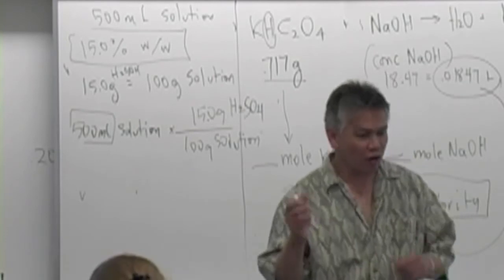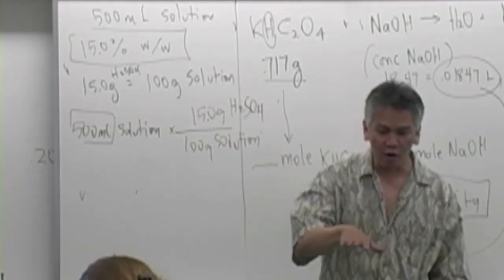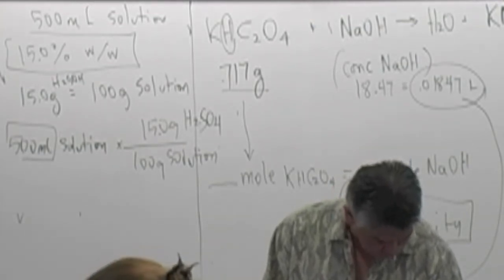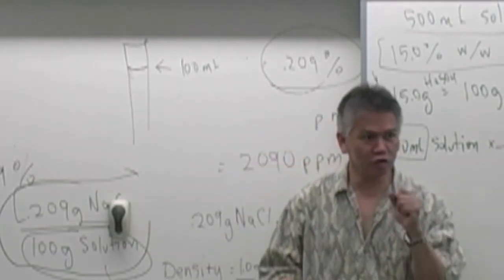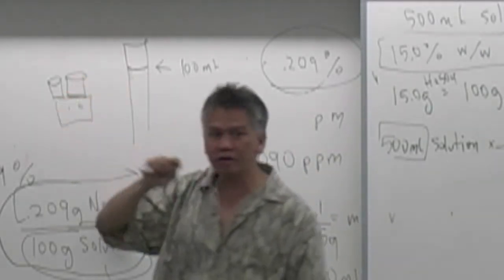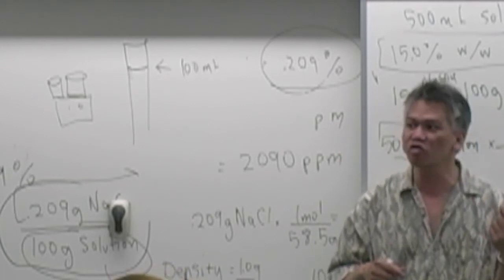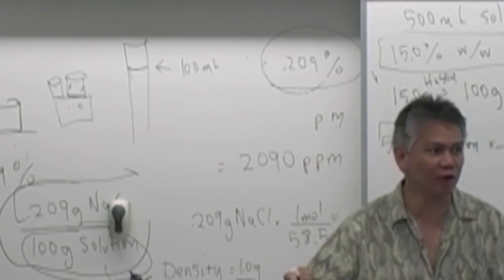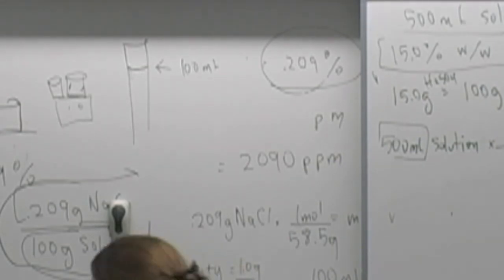Concentration of a Salt Solution (Total Dissolved Solids, TDS)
A prelab discussion on the experiment in which students are to determine the concentration of a saline tainted solution in terms of molarity and percent (5) concentration